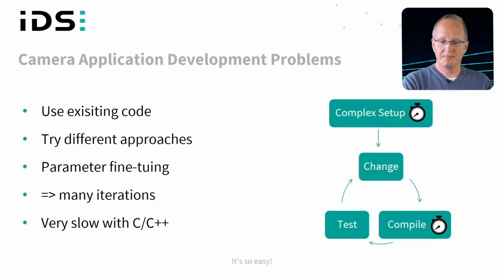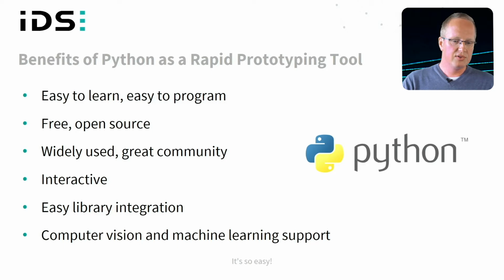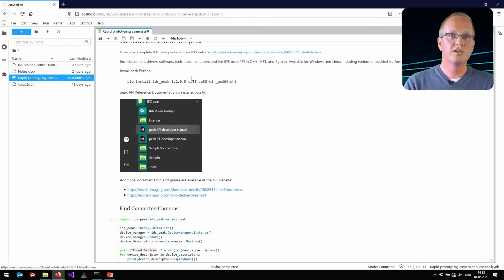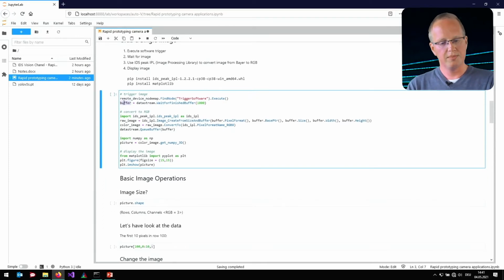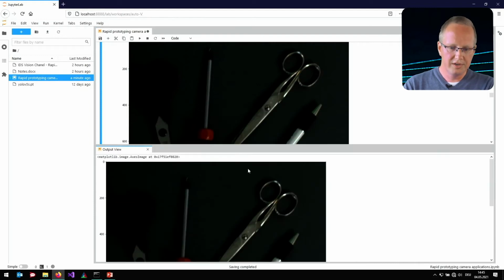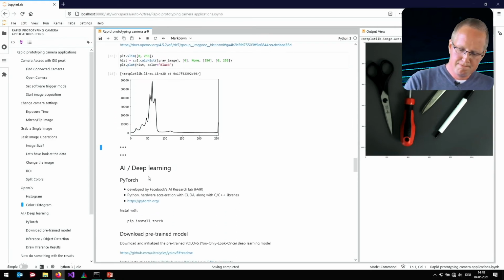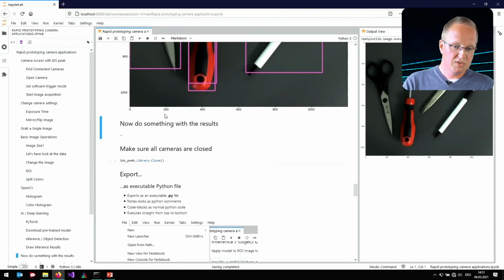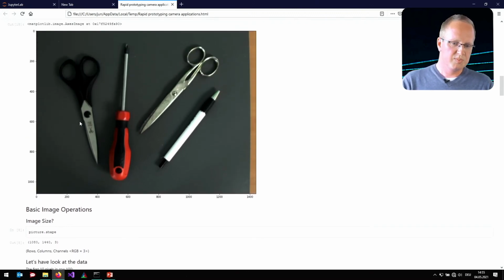Rapid prototyping camera applications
In computer vision applications, there are often many different ways to solve a problem, which may or may not work. So it's important to make sure you are on the right track before building a full-fledged application.

In this session we show how to use the IDS peak python interface to interactively try out new ideas and quickly build a proof-of-concept for a camera application.

If you want to explore the source code example of this session for yourself, take a look at the related tech tip Rapid prototyping camera applications Everything is described there in detail. You will also find the download link to the sample code, which we maintain there to be always compatible with our IDS peak SDK. Try it out.